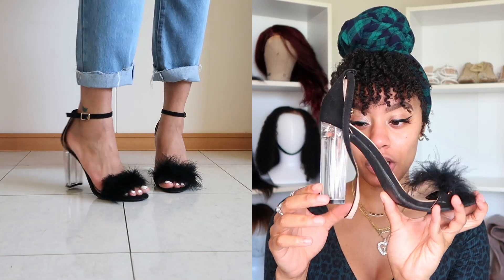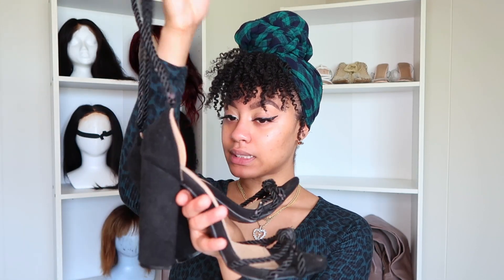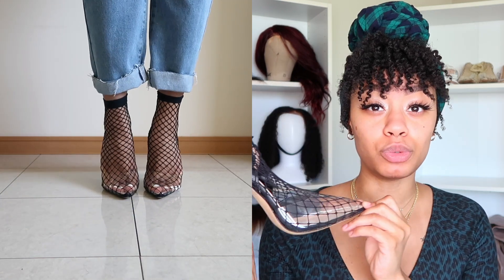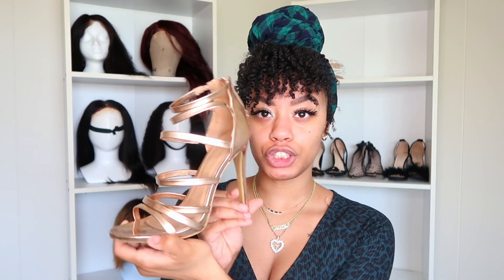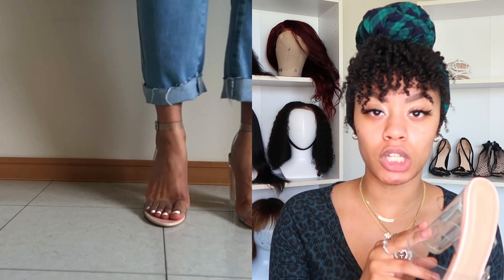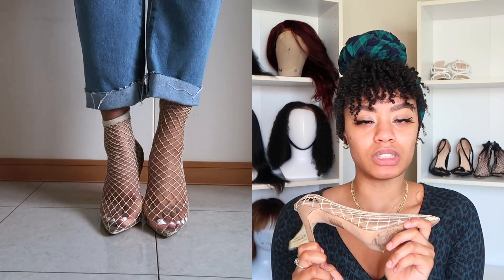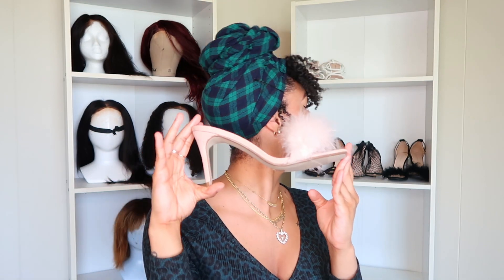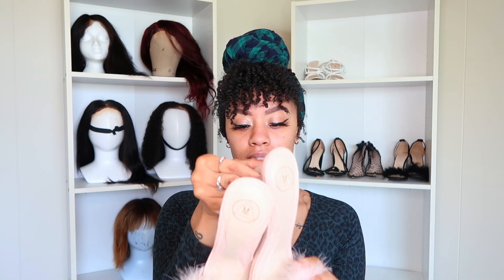Trying on my ENTIRE Heel collection | PLT, FASHION NOVA, MISGUIDED,SHEIN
HEY FRIENDSSSSSSSSSSSS
In this video I’ll be showing you my ENTIRE heel collection!
THANK YOU for living LifeWithLex! , and until next time ✌🏽

Other Vids🥰

About me 💁🏽‍♀️

Age:22

B-Day: January 25th 1998

Ethnicity: African American

Height: 5’9

Hair type: 4B/4C Low Porosity

Socials✨